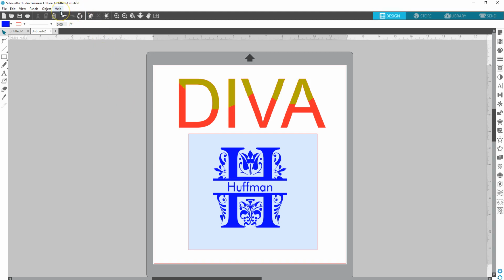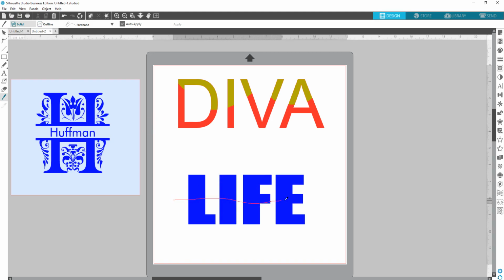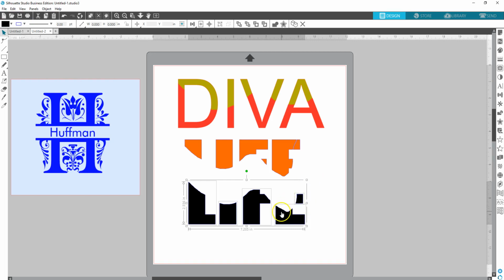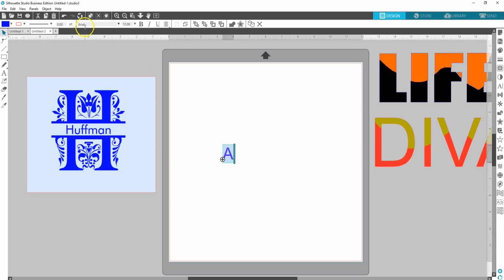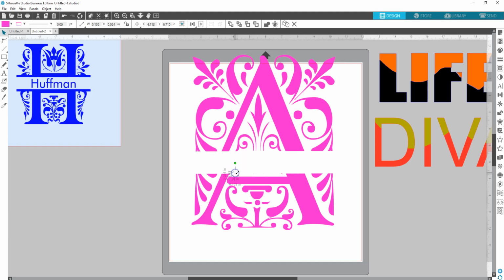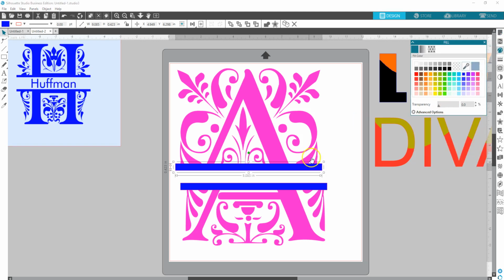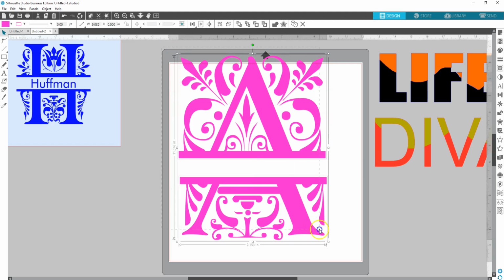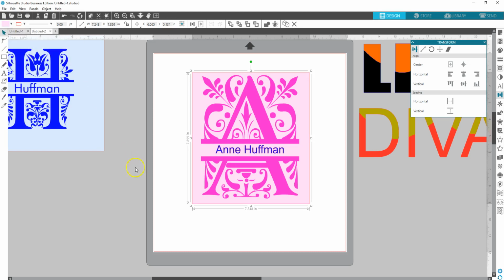Split Letter Techniques In Silhouette Studio V 4 1